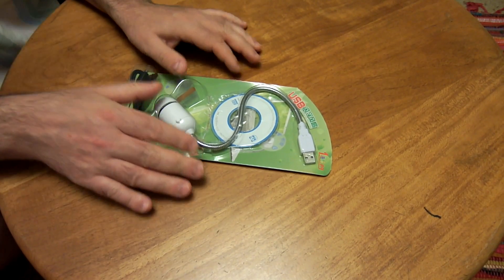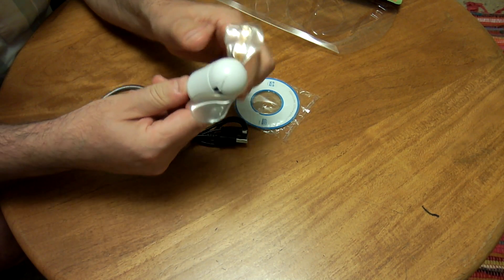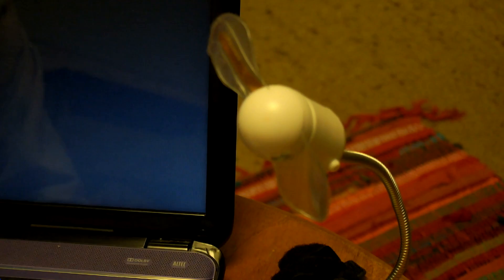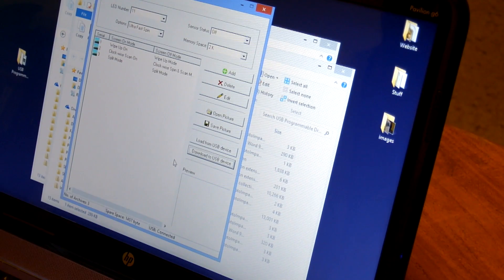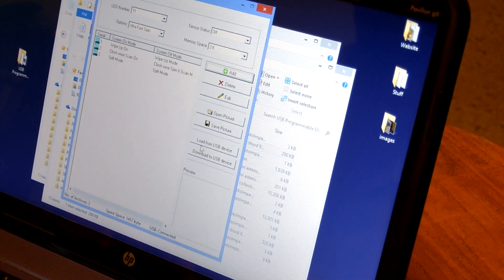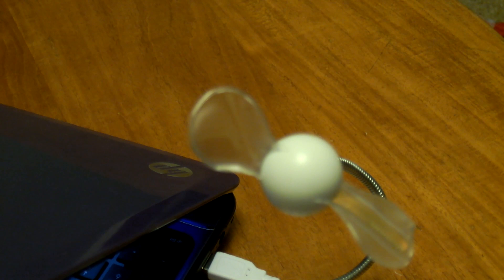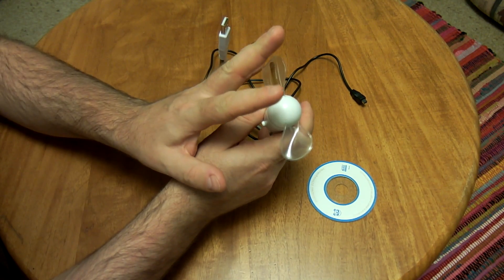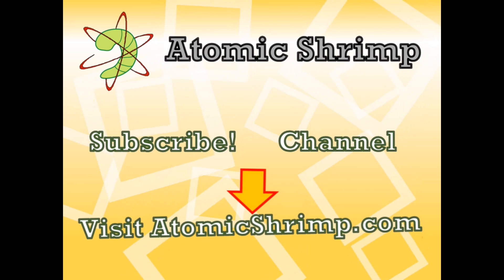Unboxing and review of Programmable USB LED Fan from BangGood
This is a review of a USB powered fan that has a row of programmable LEDS built into the blade - as it spins, the phenomenon of persistence of vision creates images and text floating in the air.

Here's a link to the product:
(link deleted as the linked product was retired from sale long ago)
I cannot provide any kind of support for this - it's not my product